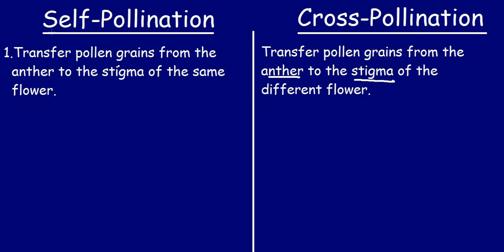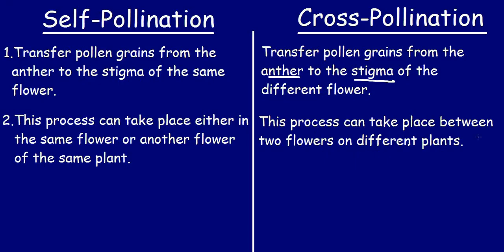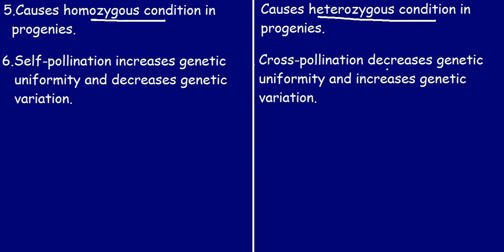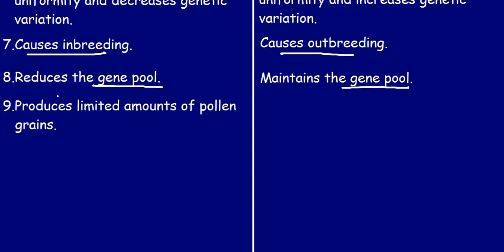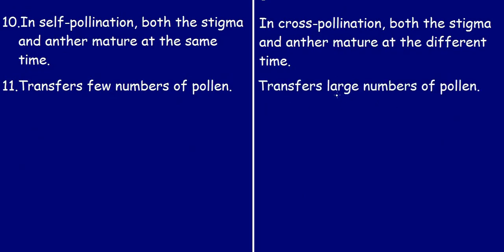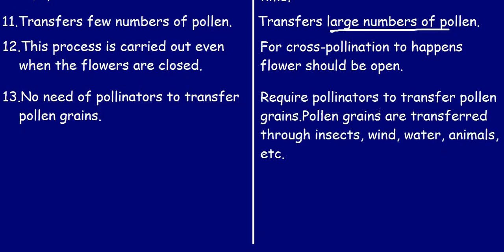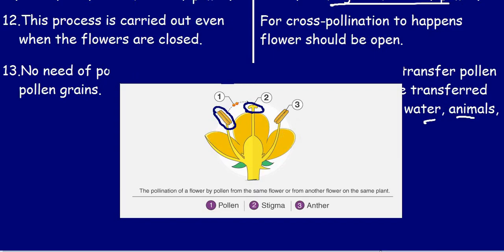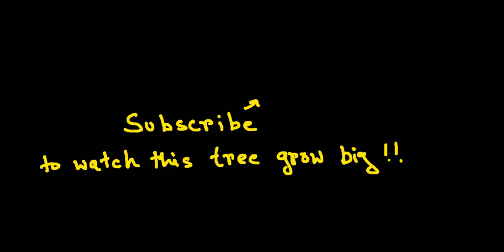Self Pollination and Cross Pollination |Quick 5 min Differences & Comparisons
Love pollination, it's the main reason why we get food to eat!!